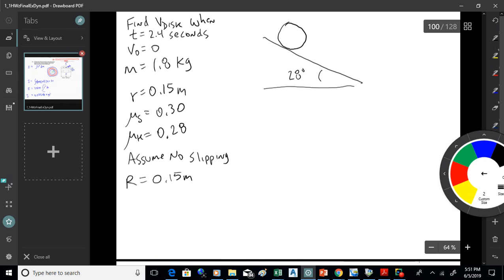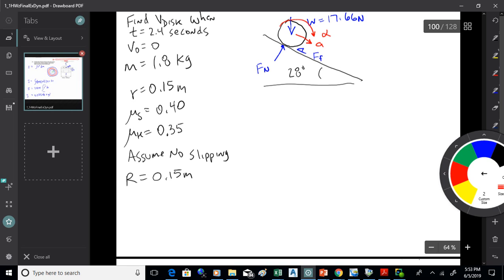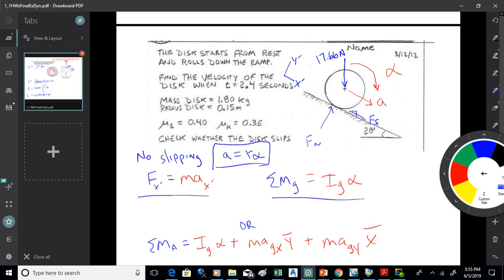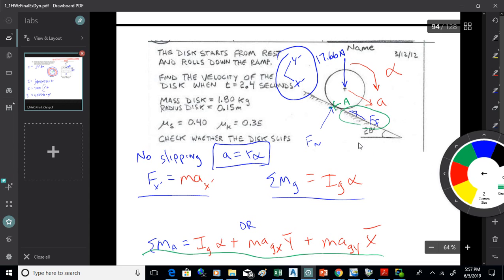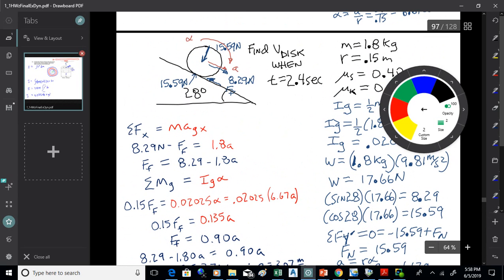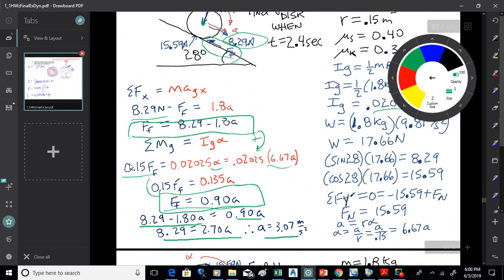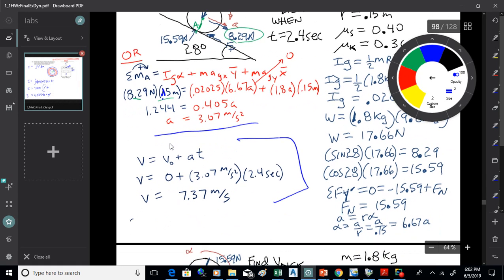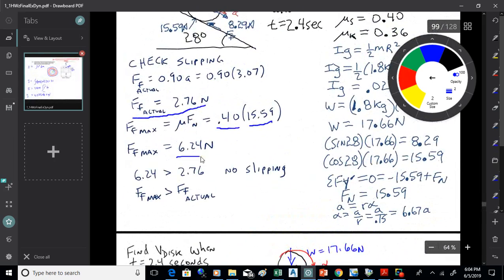Dynamics 190605 Problem 352